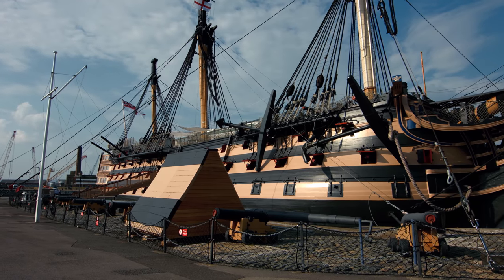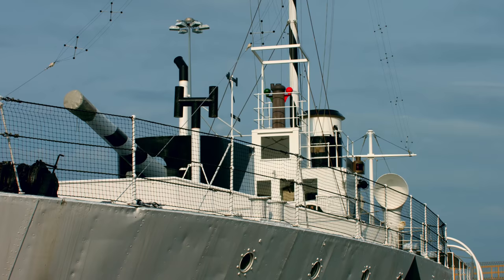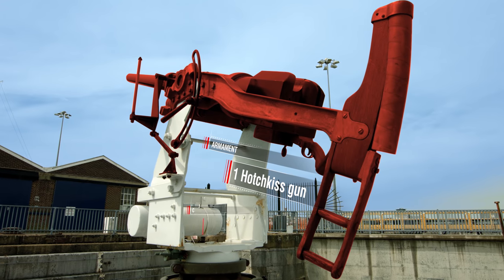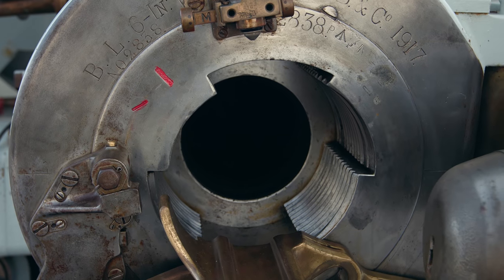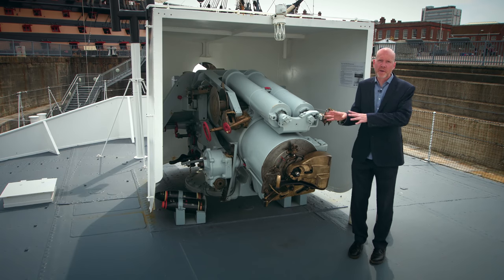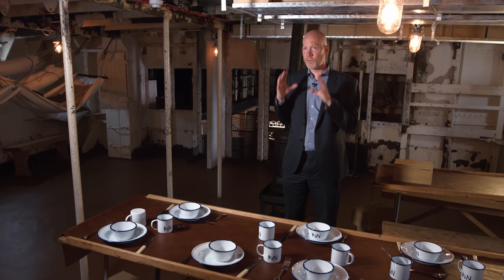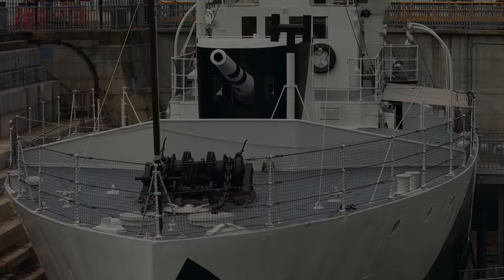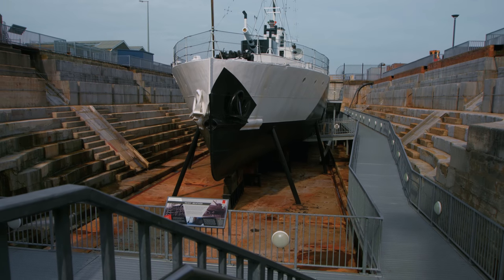Naval Legends: M33 | World of Warships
Tugboat with a few guns? Nope!
Find more about the history of monitor M33 in the brand new Naval Legends episode!